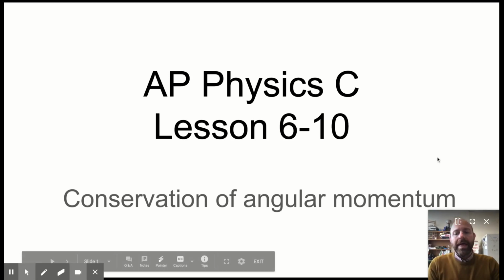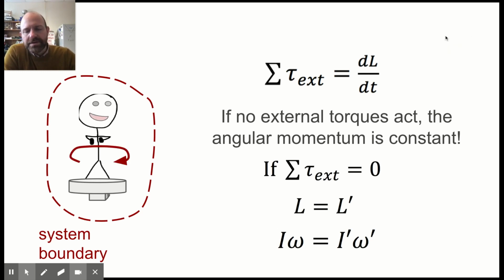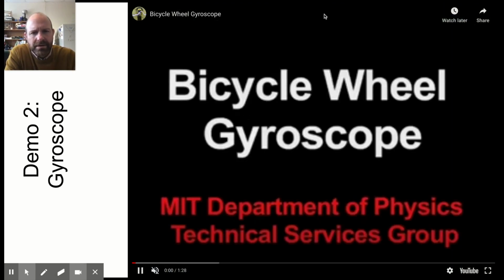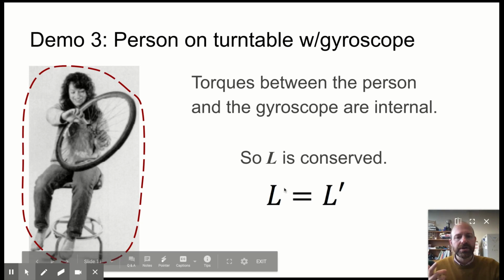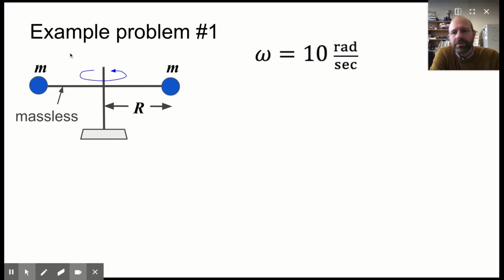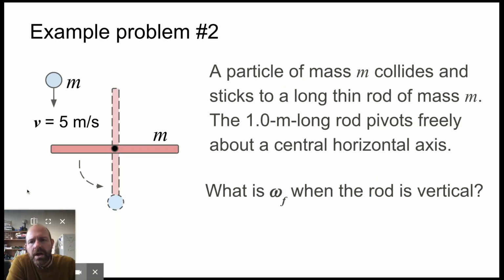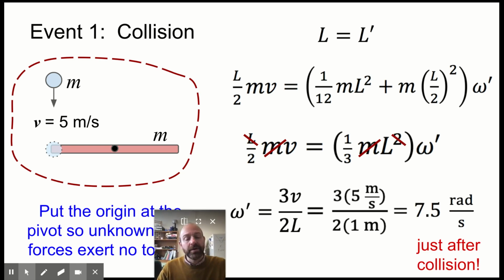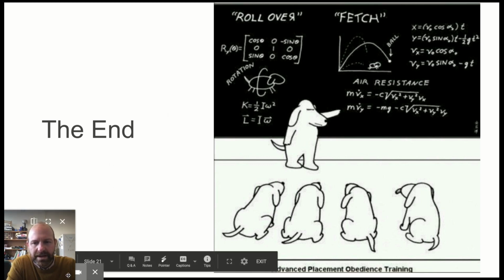APC Lesson 6-10 Conservation of Angular Momentum